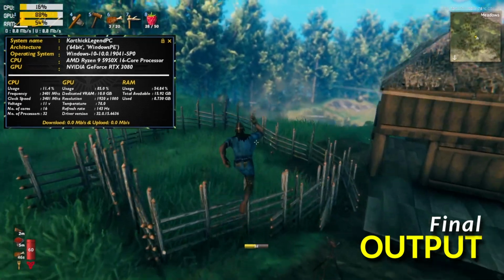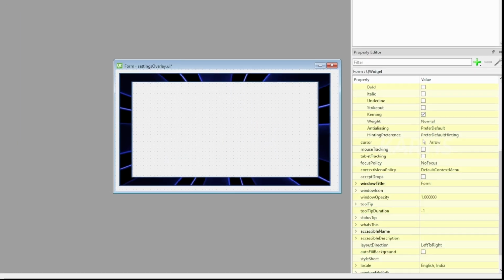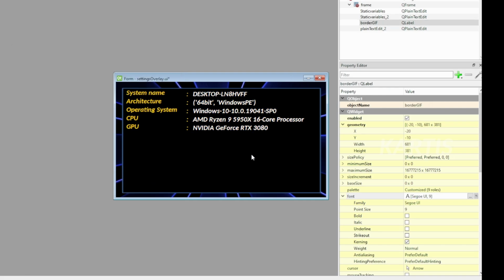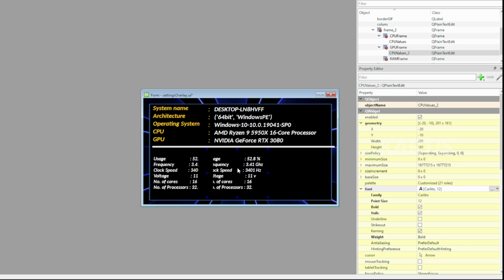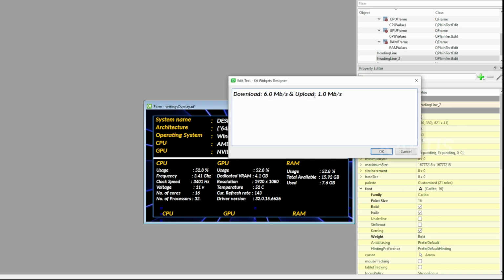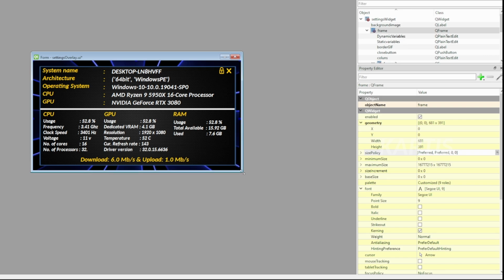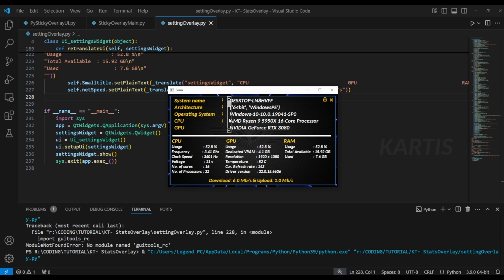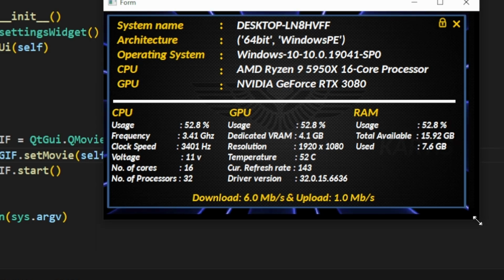Creating Extra Tab to display System's Hardware/Software Information in an APP - PART 2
In this video, you'll see a tutorial video about an APP I built to monitor my System Hardware and software information using Python Programming

Individual Videos:
Part 2:
(This is PART 2 Video)